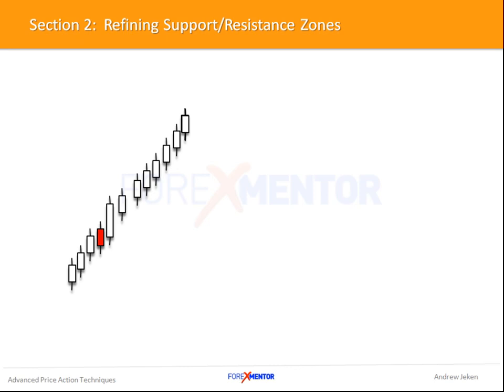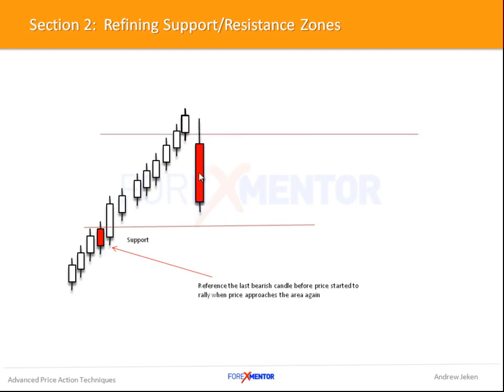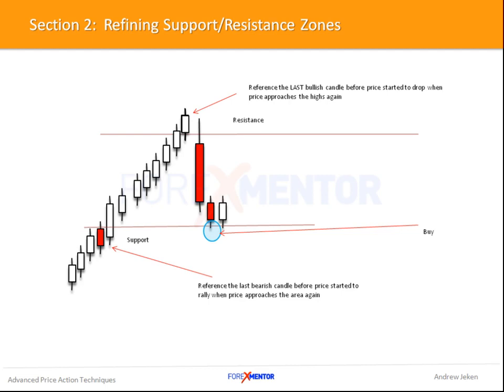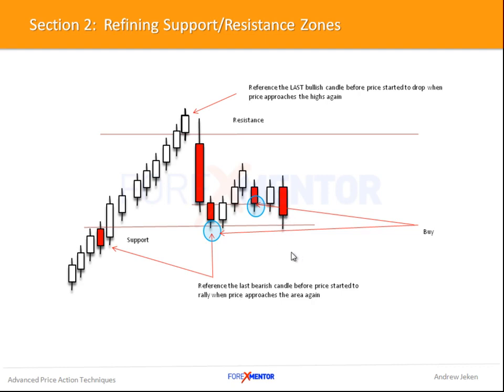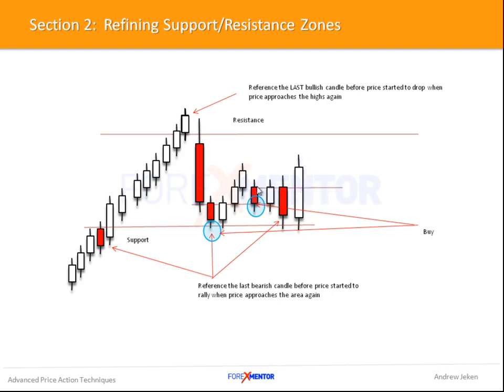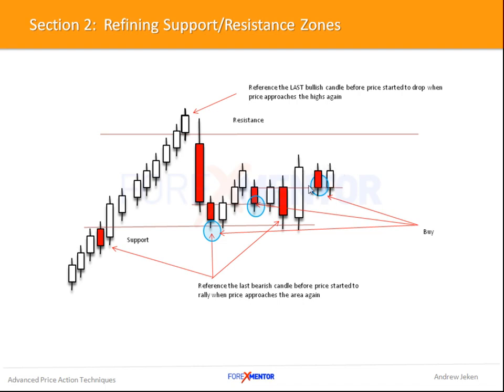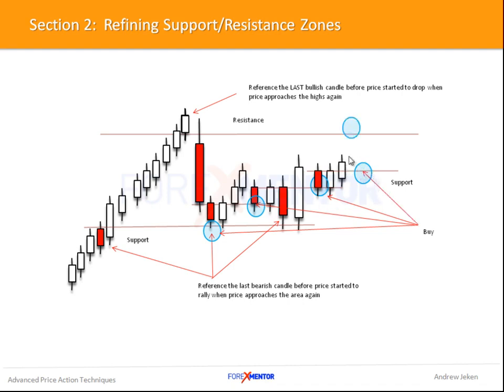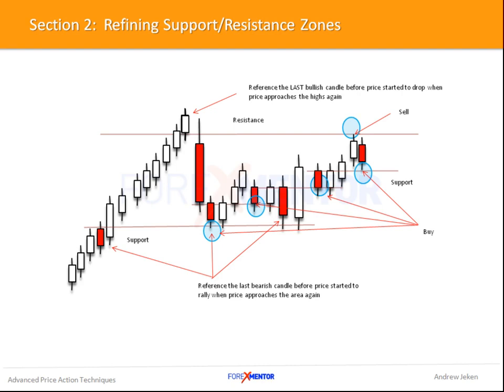Scalping strategy crypto(ING) -scalping cryptocurrency for beginners:learn how to scalp trade crypto